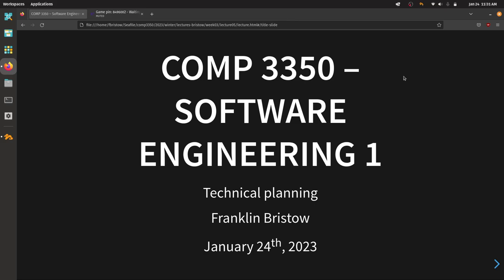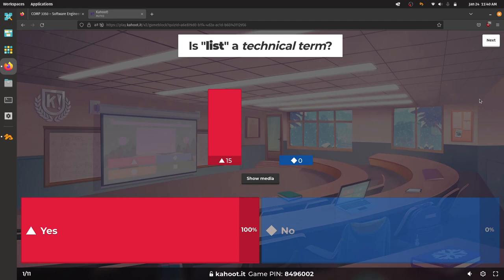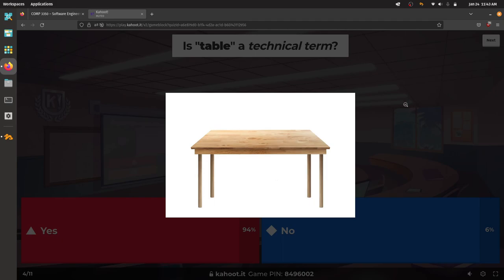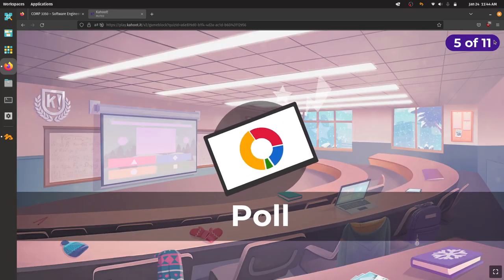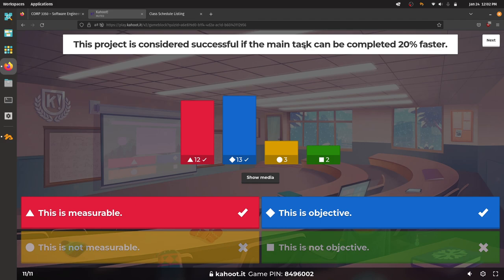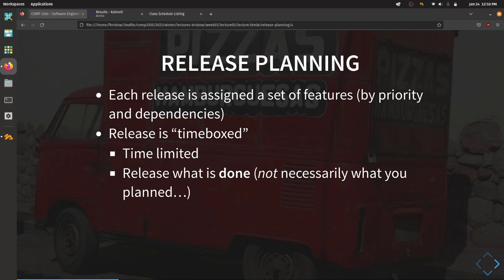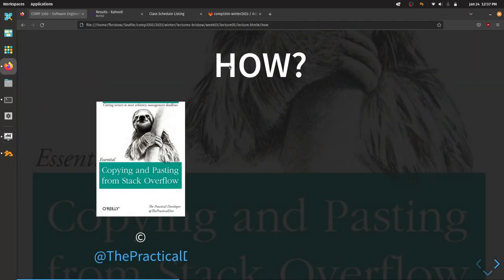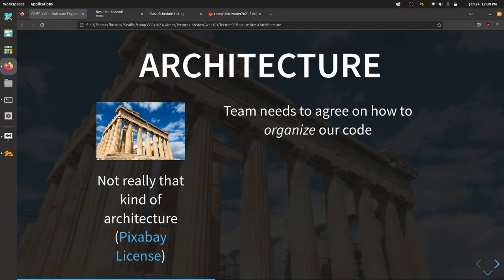COMP 3350 Winter 2023 Lecture 5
We decide whether or not specific terms are "technical terms", decide if success criteria is measurable and objective, and begin looking at technical planning artifacts (artifacts created by technical people) including release plans and architectures.